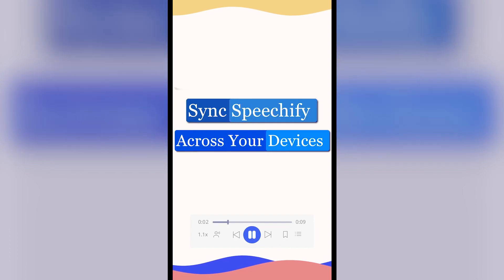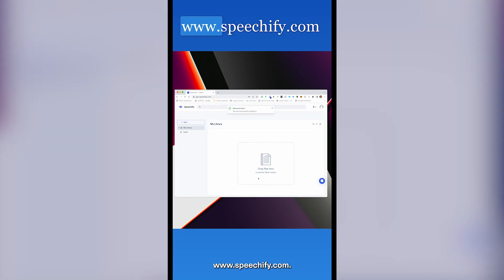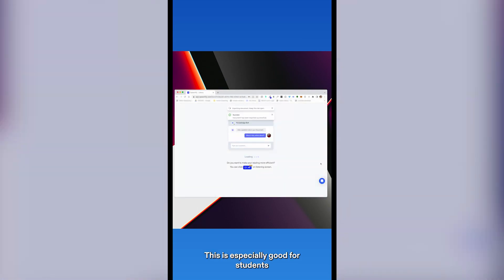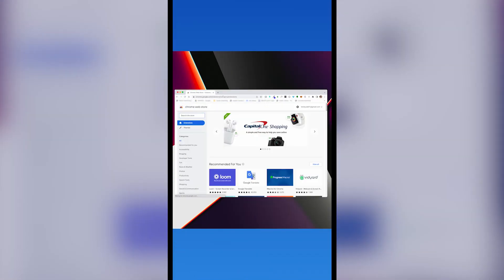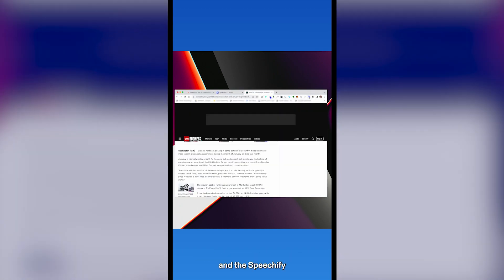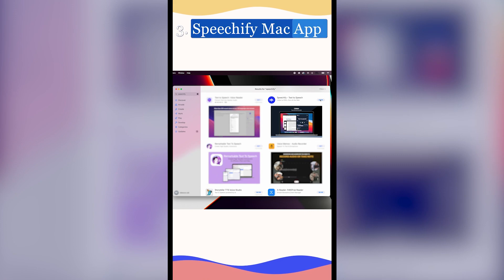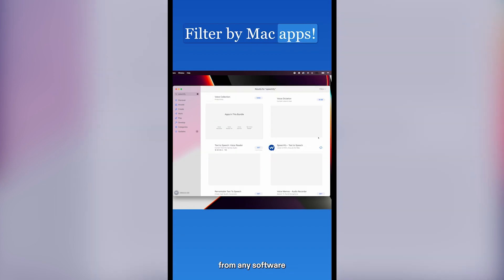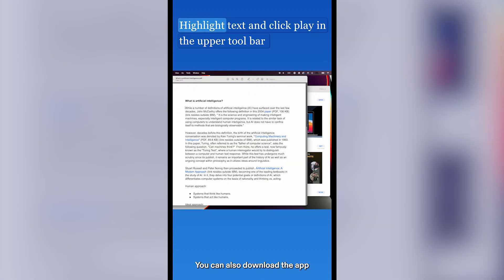Speechify | Sync & Listen Across All Devices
Speechify is the World's #1 Text-To-Speech App!

How to sync Speechify across your devices.

1. Speechify Web. Log in to your Speechify account on your computer by going to our Easily import documents stored on your computer from our website. Read along with Speechify on a bigger screen. This is especially good for students using Speechify to study.

"While the number of definitions of artificial intelligence A.I. have surfaced over the last few decades..."

2. Chrome Extension, download the Chrome Extension from the Chrome Web Store. Pin Speechify to you extension bar, type in a URL and the Speechify play button will let you listen to any article or website.

"Even as rents are cooling in some parts of the country, it has never cost more to rent a Manhattan apartment during the month of January as it did last month."

3. Speechify Mac App. On your computer, download the Mac app from the App Store. Speechify will now be able to read from any software application on your computer, including Slack, Adobe Acrobat, PDF Preview, Word and email.

"While a number of definitions of artificial intelligence A.I. have surfaced over the last few decades..."

These are just some of the ways you can enjoy Speechify. Happy listening.